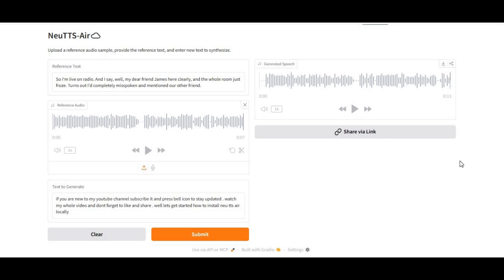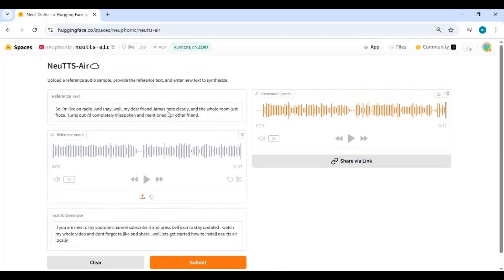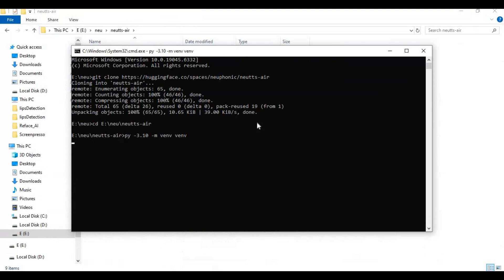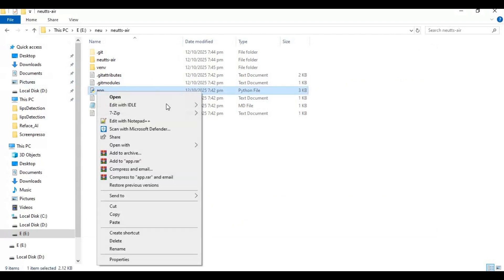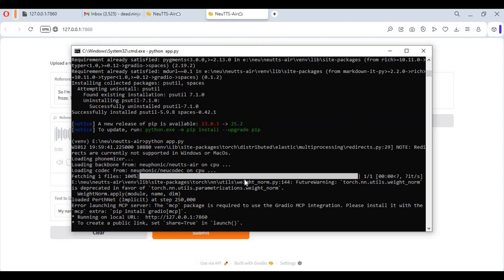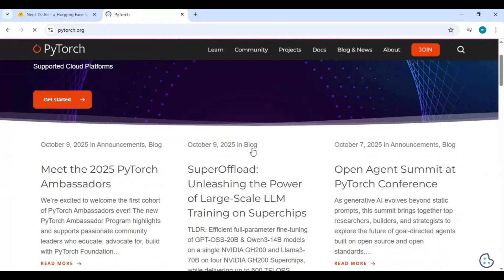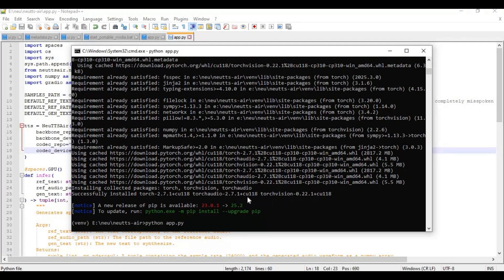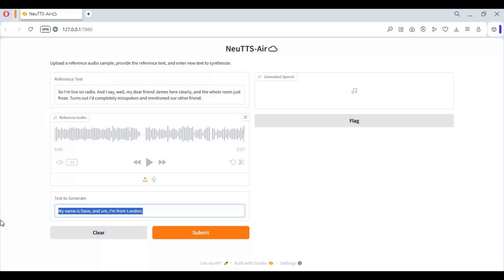Install NeuTTS Air Locally | Realistic AI Voice Cloning on CPU or Low GPU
🔊 Introducing NeuTTS Air — The Most Realistic Text-to-Speech Tool You Can Run on CPU!
Experience next-level AI voice cloning that captures natural tone, emotion, and clarity with just 5–15 seconds of reference audio. NeuTTS Air delivers ultra-realistic voice generation that runs perfectly on CPU (with ~30GB RAM) or any low-end GPU.

💻 Prefer to run it locally?
You can easily install NeuTTS Air on your system for unlimited access and faster processing.
Here’s what you’ll need:

Python 3.10.11

FFmpeg

Visual Studio Build Tools

eSpeak

(Optional) CUDA Toolkit 11.8 – 12.8 for GPU acceleration

✨ With NeuTTS Air, you get:
✅ Realistic voice cloning with emotion and clarity
✅ CPU and low GPU compatibility
✅ Fast, local, and privacy-friendly setup
✅ The next level of voice synthesis technology

### 🕒 Timestamps
00:00 – Introduction
01:05 – Requirements
01:44 – CPU Installation
05:39 – GPU Installation
08:45 – Bat File
09:40 - How to Use